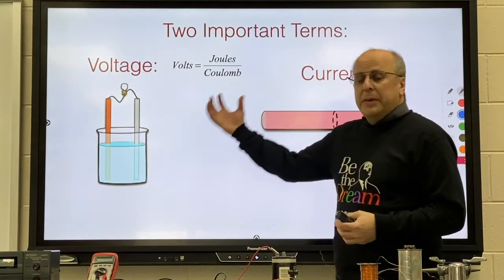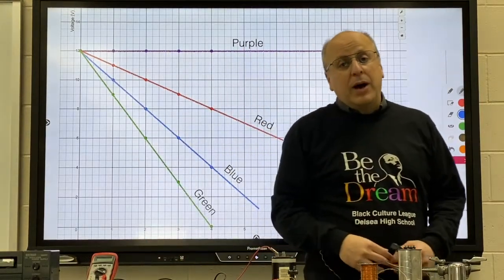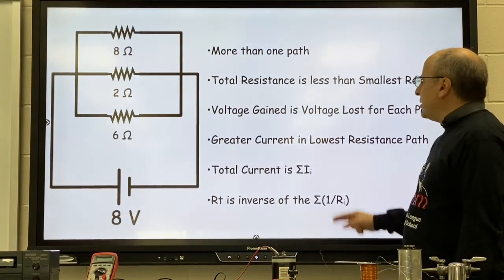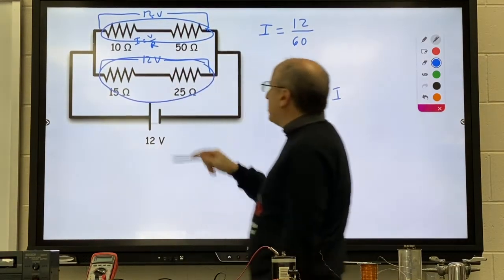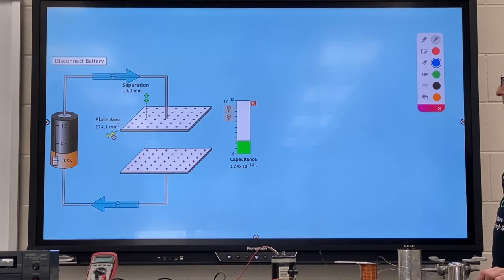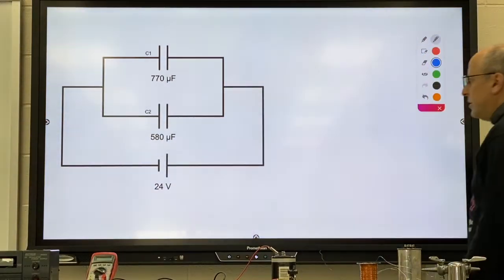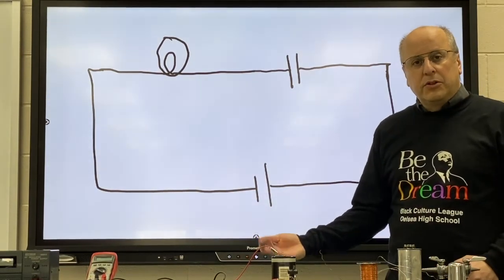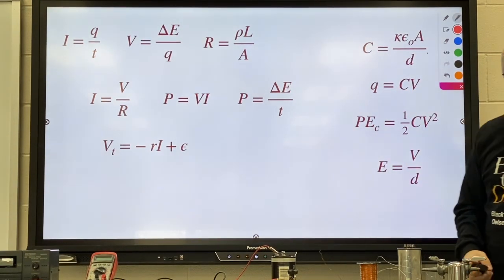AP Circuit Review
Review for students who are at home.